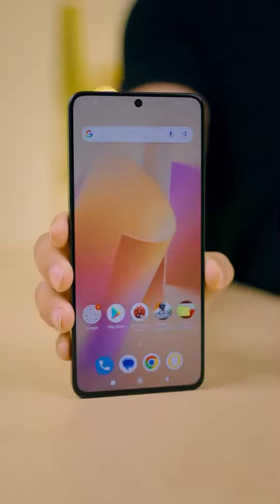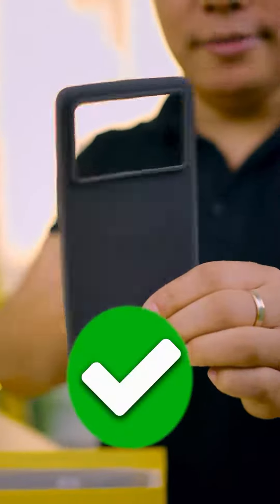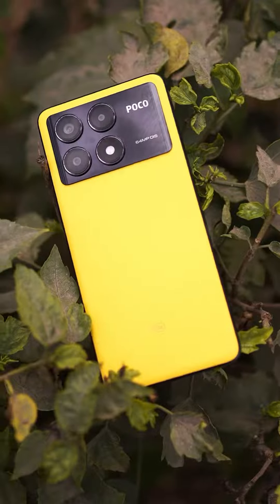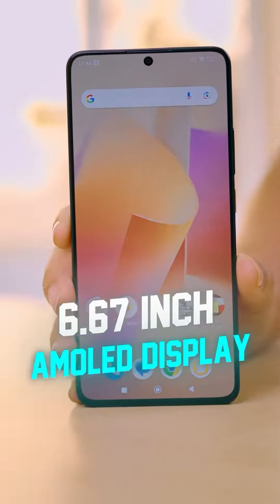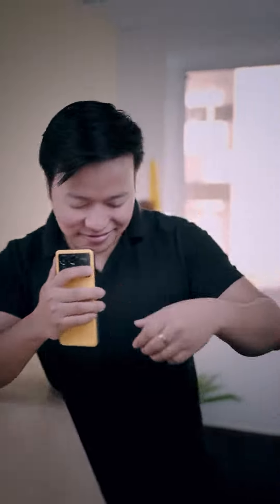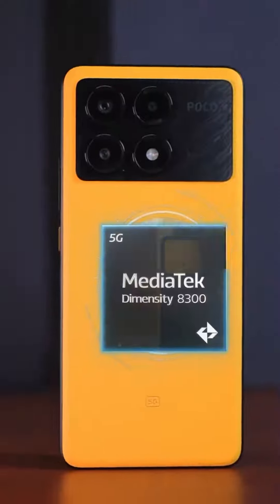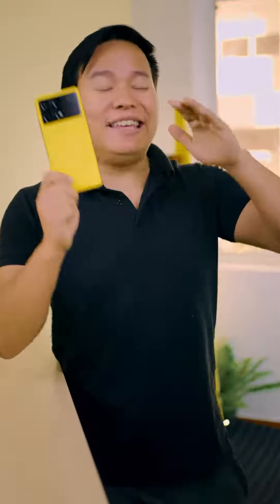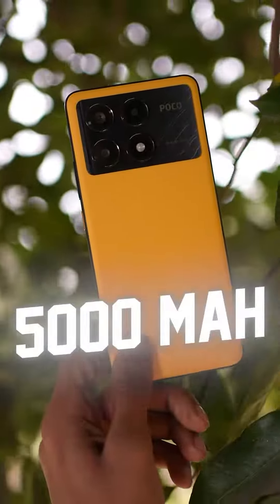Samsung galaxy S24 ultra